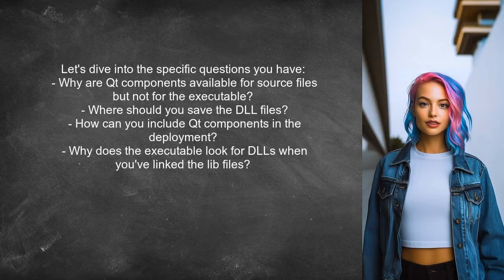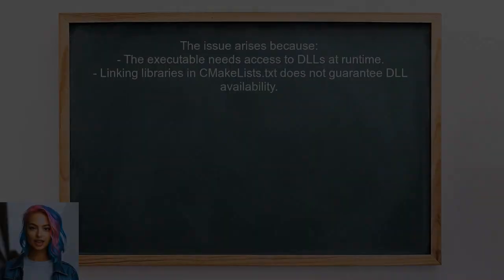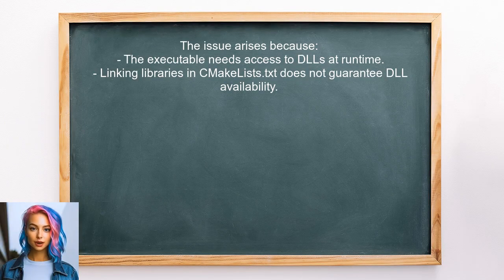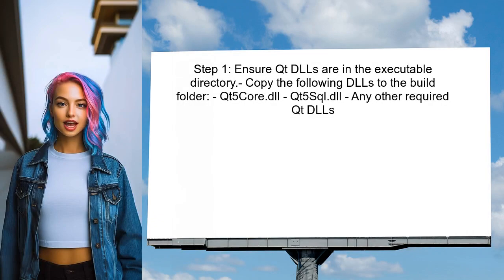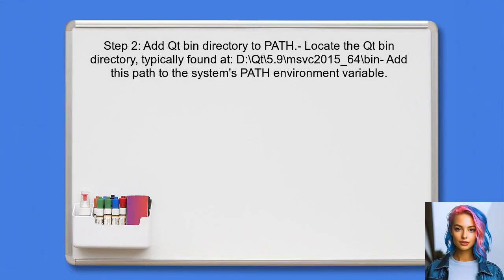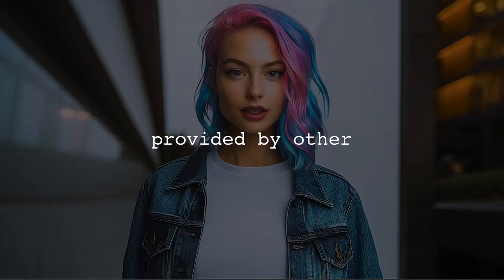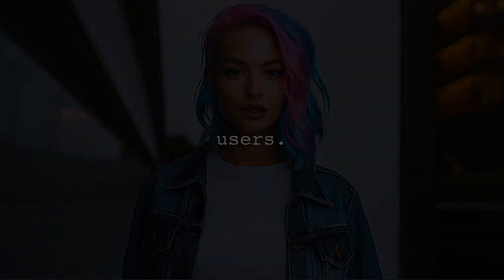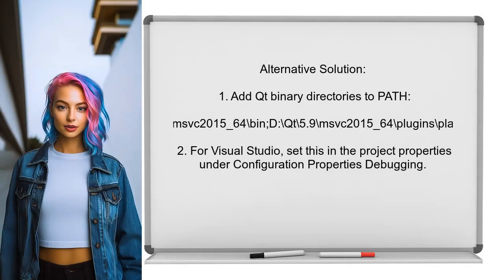Fixing Qt DLL Not Found Error in CMake Project with Visual Studio 2017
In this video, we tackle a common issue faced by developers working with Qt in CMake projects using Visual Studio 2017: the dreaded DLL not found error. We'll walk you through the steps to diagnose and fix this problem, ensuring your project runs smoothly. Whether you're a seasoned developer or just starting out, this guide will provide you with the insights you need to overcome this hurdle and get back to coding efficiently.

Today's Topic: Fixing Qt DLL Not Found Error in CMake Project with Visual Studio 2017

Related to: qt, dllnotfounderror, cmakeproject, visualstudio2017, fixingqterrors, cmake, visualstudio, qtsetup, dllissues, cmakeconfiguration, qtdevelopment, visualstudiotips, troubleshootingqt, cmakeandqt, softwaredevelopment, programming, c++development,